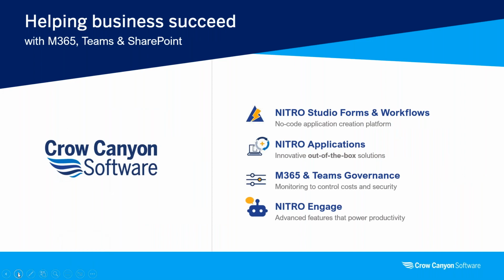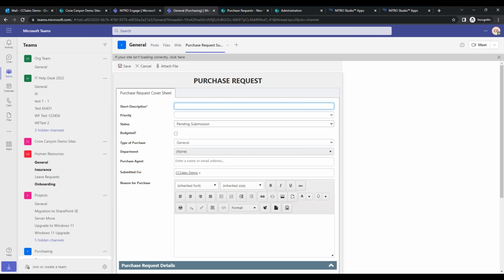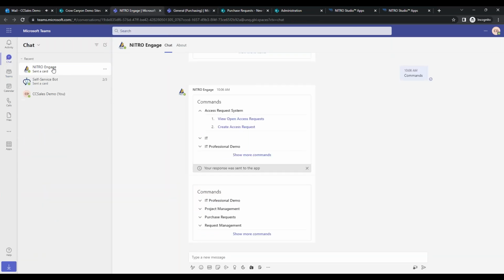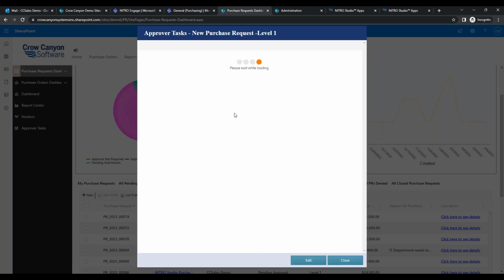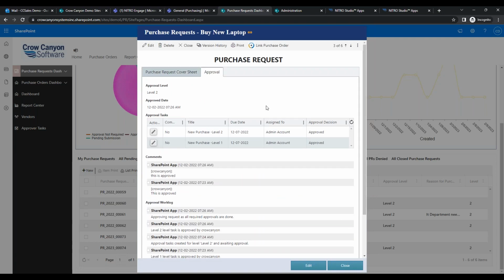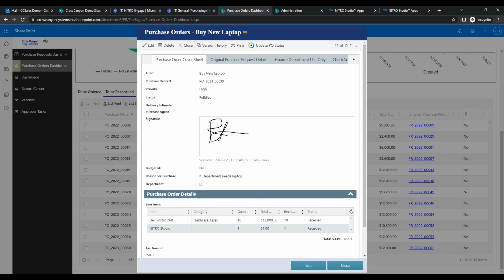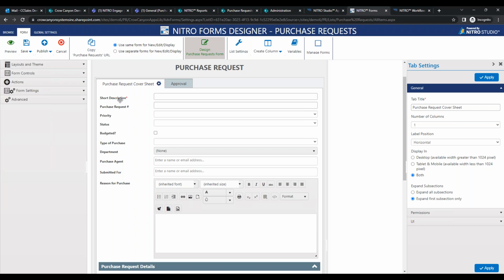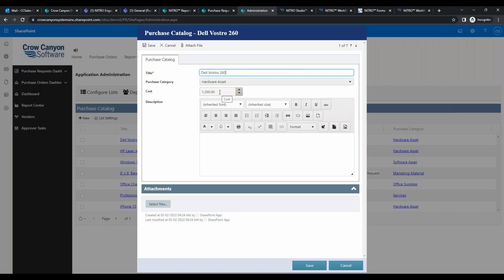M365, Teams and SharePoint PO System to Manage Purchase Requests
Is it time to improve purchasing at your organization?

Learn how to replace outdated purchase orders and requests with the #1 M365 + Teams solution.

Crow Canyon’s Purchasing solution for SharePoint and M365 + Teams automates your entire purchase processes so you can save time, money, and meet the demands of a distributed workforce.

Find out how easy it is to:
• Submit a request
• Notify approver(s)
• Track progress
• Generate purchase orders
• Manage fulfillment
• Implement a purchasing bot in Teams

… all this within your SharePoint and Microsoft 365 + Teams environment!

If you are looking for an easy, low-cost solution that brings efficiency to your operations, be sure to register for this webinar to find out how you can simplify your organization’s purchasing.

Curious if it will work for you? All our solutions run on SharePoint on-premises (2013, 2016, and 2019) and in Microsoft 365 + Teams.